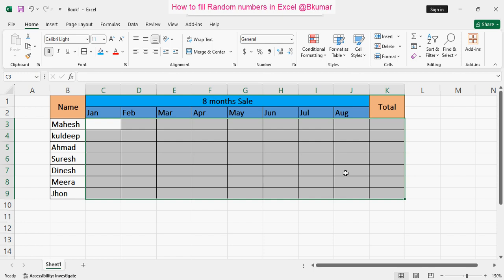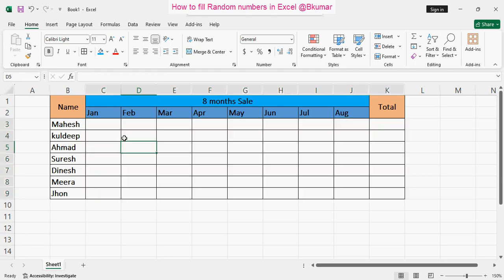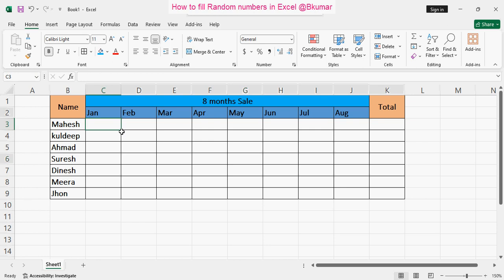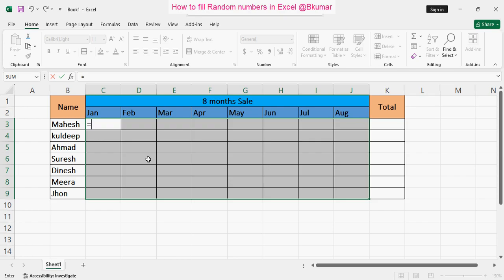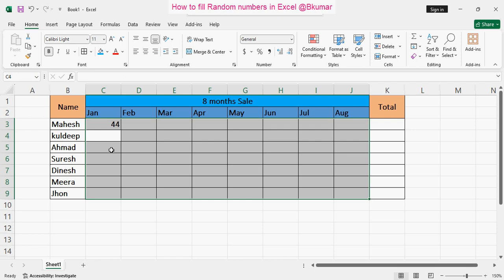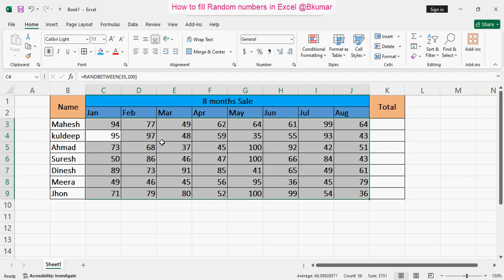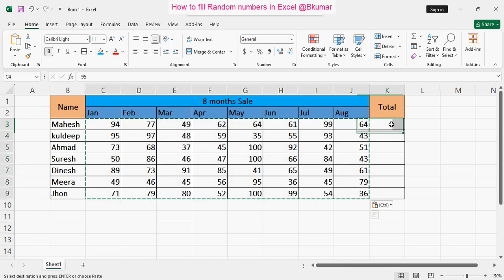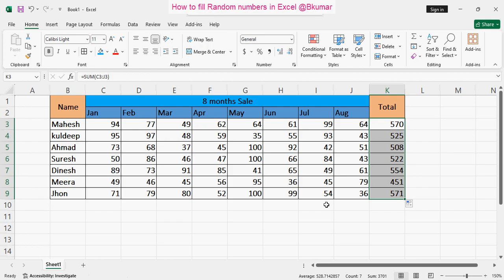How to fill Random numbers in Excel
This tutorial will explain you the process to create the random numbers in Excel.
Search for Excel function Randbetween
give the number range (35,100)
Press Enter
Crtl R and Ctrl D
and for sumtotal
Copy all the numbers
then Alt HVV and Atl +